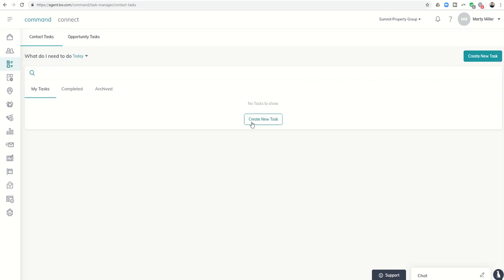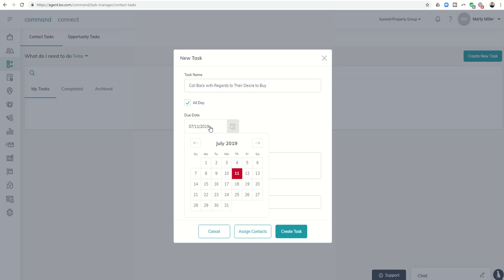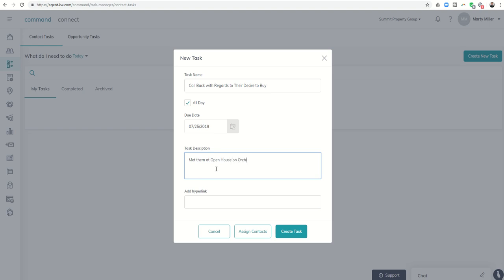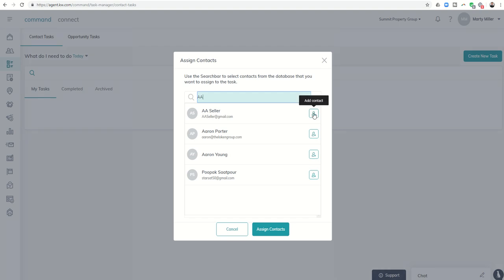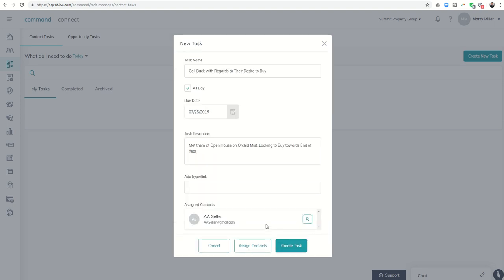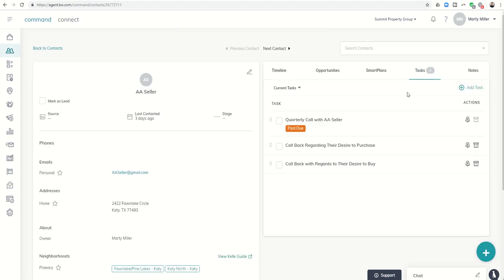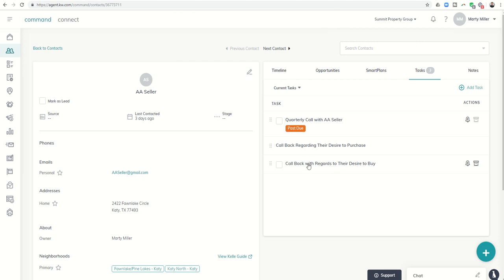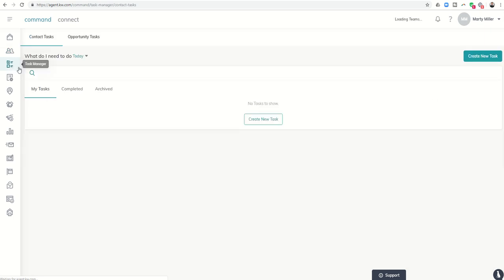Creating a Task for a Contact in KW Command | Keller Williams Command 66 Day Challenge 2.0 Day 11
The Keller Williams Command Task Manager allows us to create specific tasks and then Assign those tasks to one or more Contacts within our Database.  Once those tasks have been assigned, we will receive a notification from Kelle the day of the task.  We can also view those tasks on the day of from within KW Command.  Finally, we can see those tasks in the individual record of the Contact themselves.  This short video will show you the process of creating a task for a Contact in KW Command and then how to view it from there.